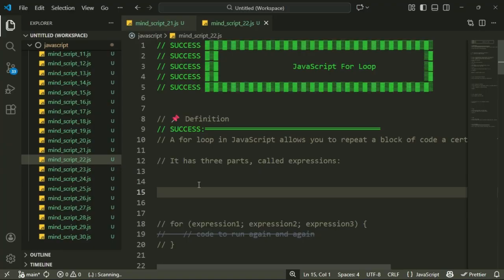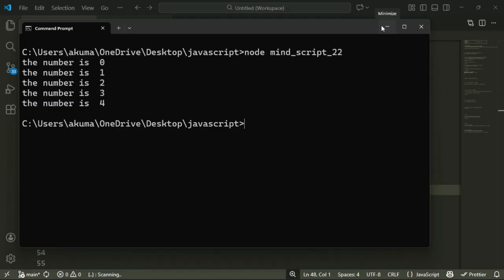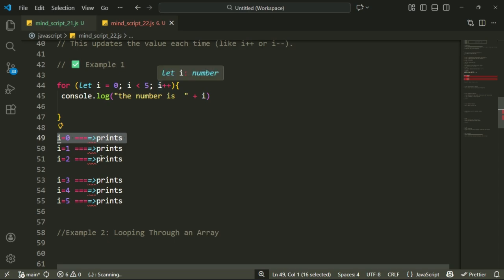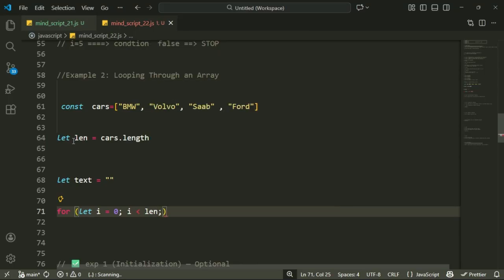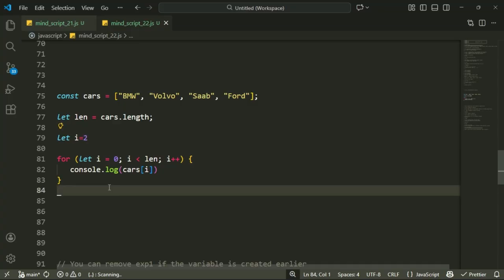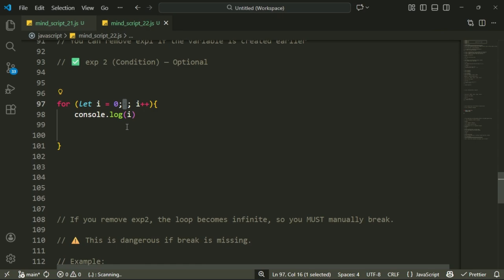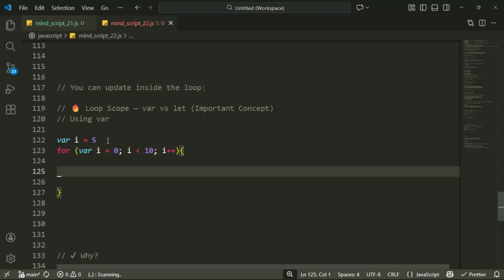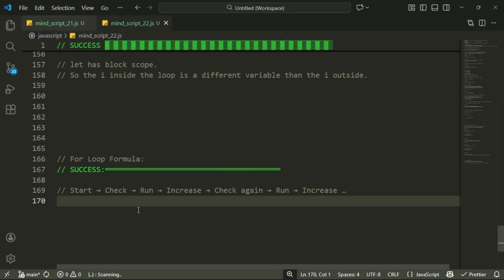JavaScript for developers || javaScript for loop